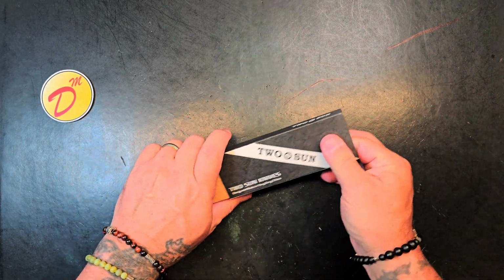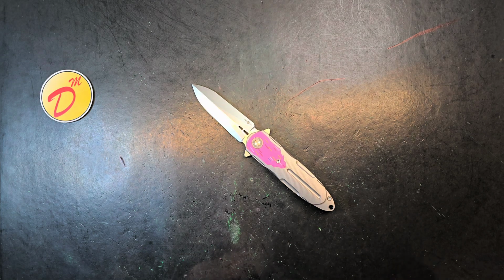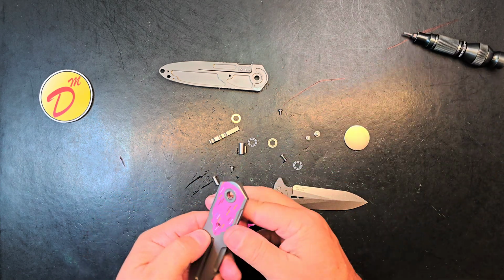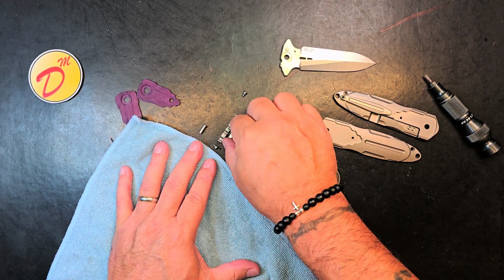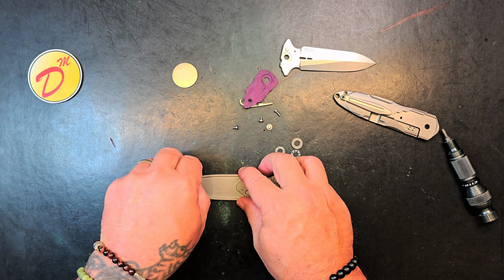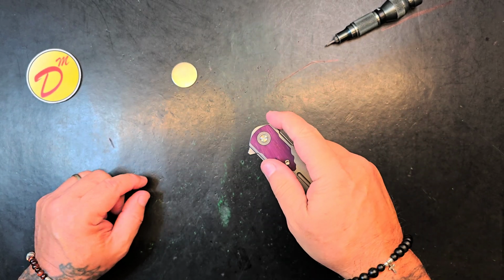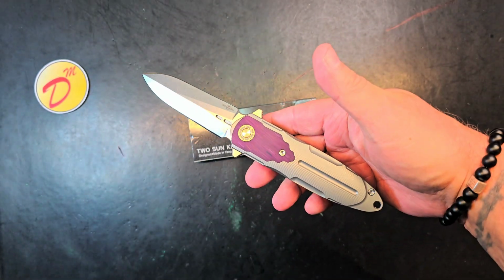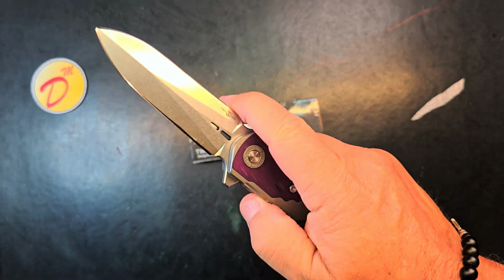TWOSUN TS514, DOUBLE EDGED & DYED 🟣🗡️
We ✔️ it in and then ✔️ it out, disassembly, action, grip, clip, safety, sharpness, availability and pricing.

Short list of companies supporting the channel, (directly or indirectly)

3pcs Mini Wire Brush Set
"Dm